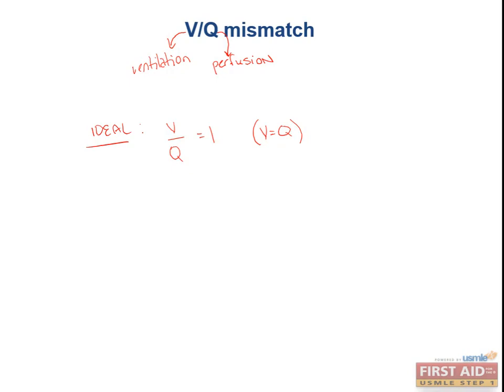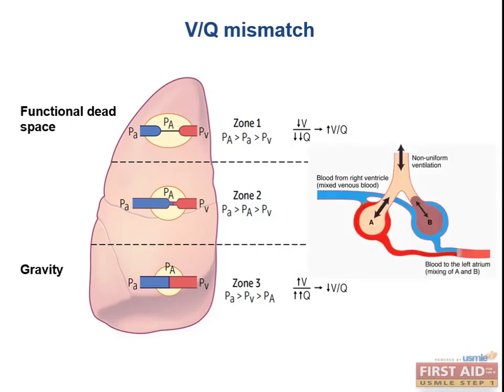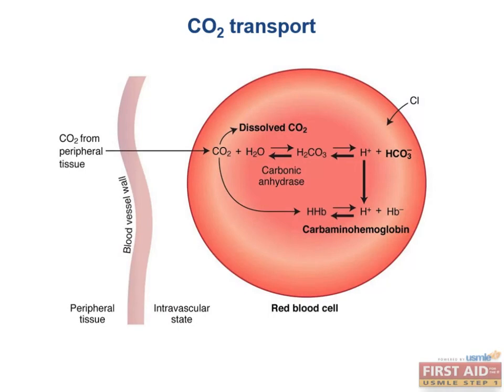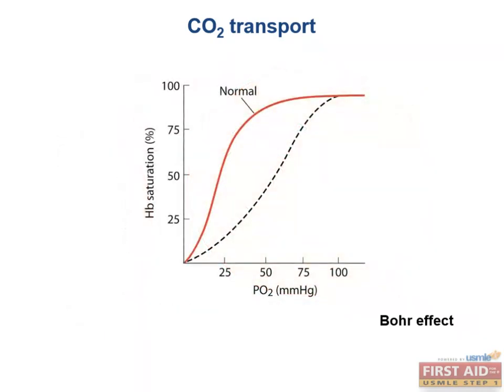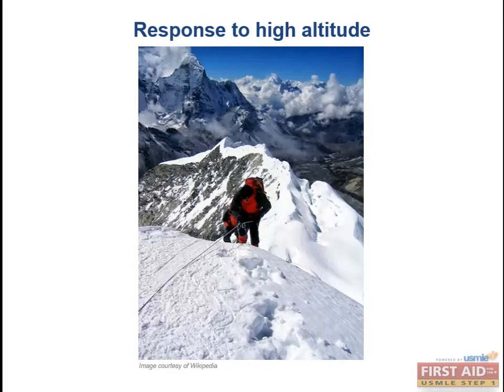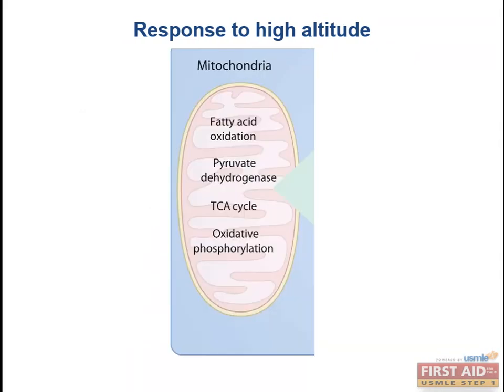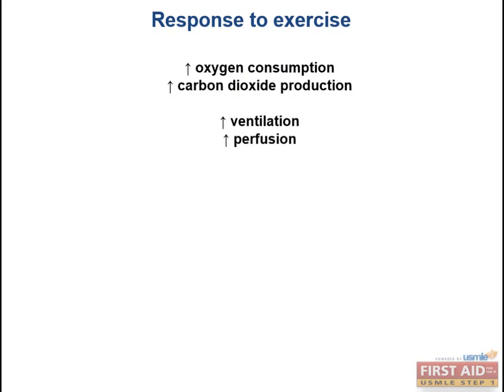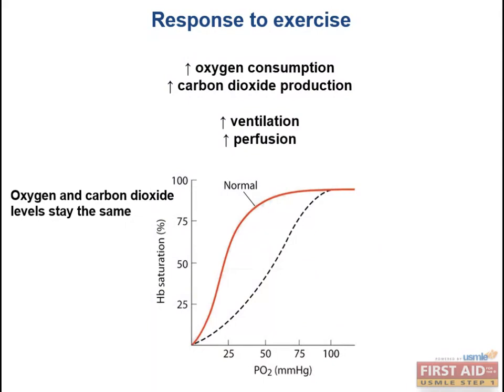Respiratory Physiology Video part 3 from USMLE First Aid Step One (1)